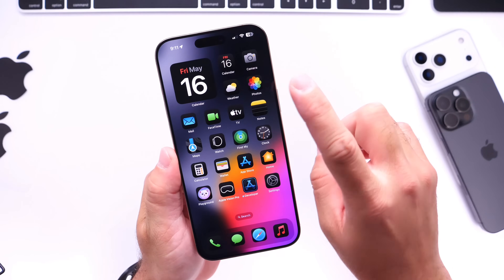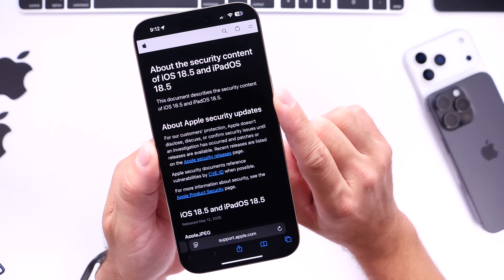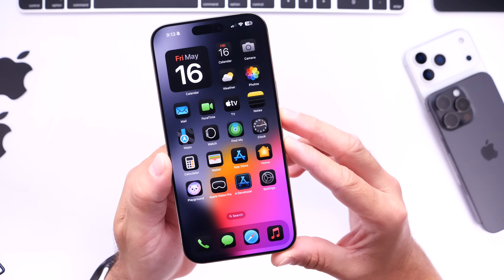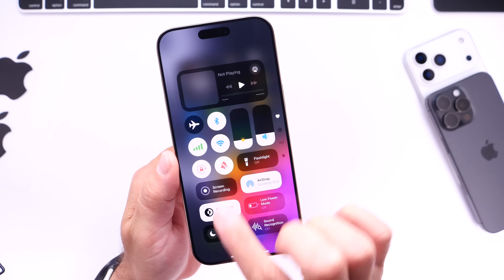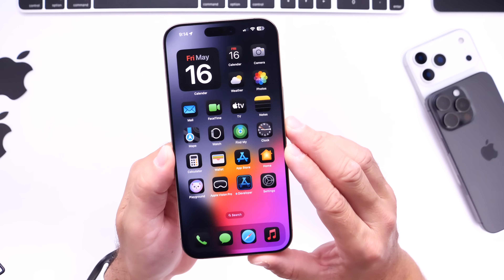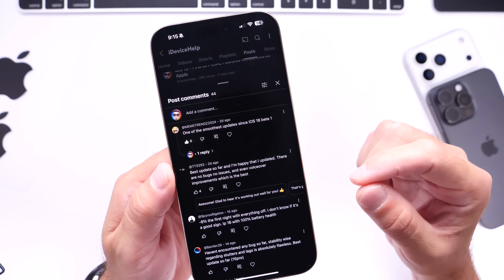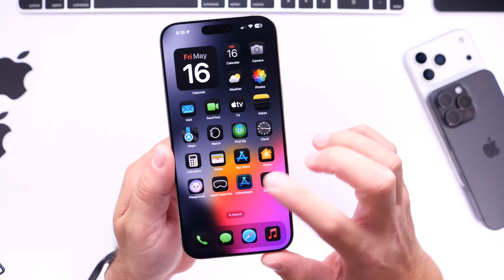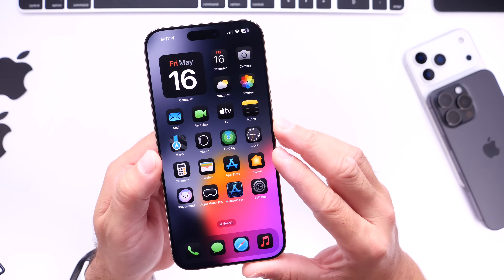iOS 18.5 - UPDATE on the Update!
iOS 18.5 Follow Up!